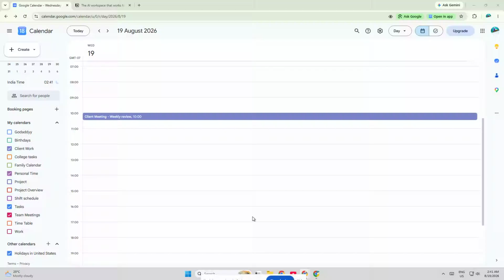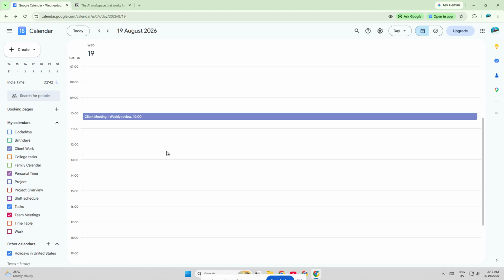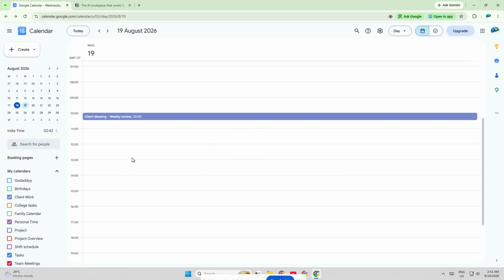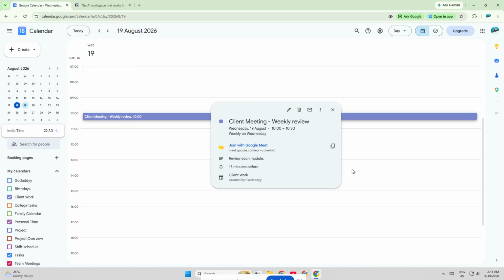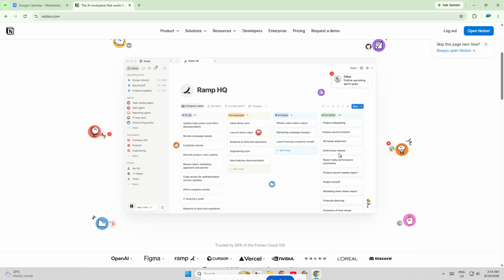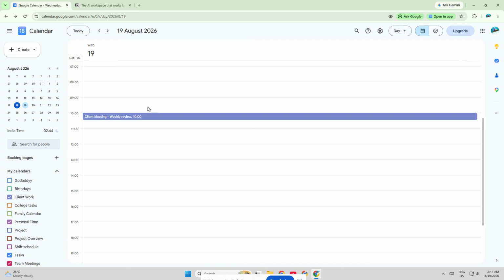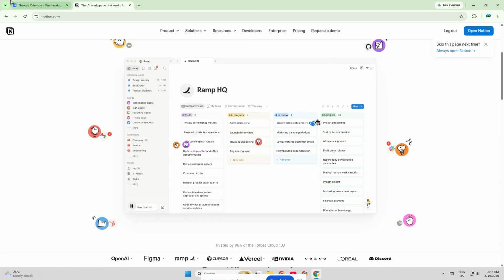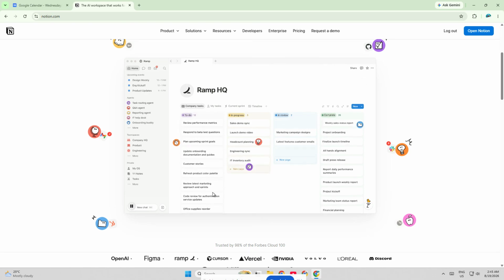Google Calendar Vs Notion Calendar: Which Calendar Software Is Better (Easy Guide)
Google Calendar vs Notion Calendar explained in a clear side-by-side comparison so you can choose the best calendar software for your workflow.
Learn which app is better for scheduling, collaboration, task management, and productivity in this easy guide.

🕚Timestamps:
0:00 Introduction and what this comparison covers
0:18 Google Calendar overview and core strengths
0:58 Collaboration, reminders, and Google Workspace features
1:34 Notion Calendar overview and core strengths
2:08 Notion integration, scheduling, and productivity workflow
2:41 Which calendar is better for different users
3:14 Final recommendation and recap

✍️What You'll Learn In This Video:
• Google Calendar Features For Scheduling And Collaboration
• Notion Calendar Features For Productivity And Task Management
• Google Calendar Vs Notion Calendar Key Differences
• Best Calendar Choice For Google Workspace Users
• Best Calendar Choice For Notion Users
• How To Choose The Right Calendar App For Your Workflow

💡Pro Tips:
• Use Google Calendar if you need strong sharing, invitations, and reminders.
• Use Notion Calendar if you want your schedule connected to tasks and databases.
• Choose Google Calendar for team collaboration and Google Workspace.
• Choose Notion Calendar if your planning system already lives in Notion.